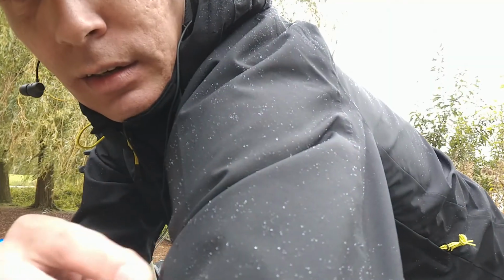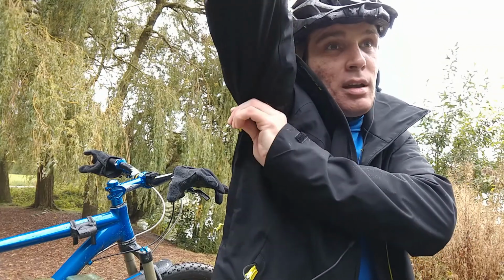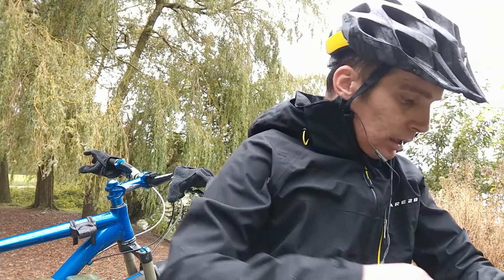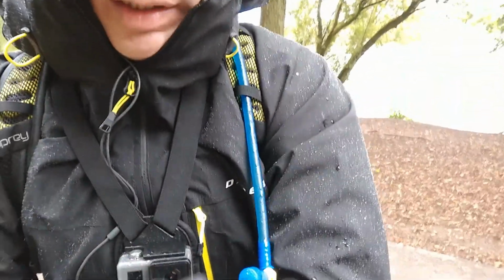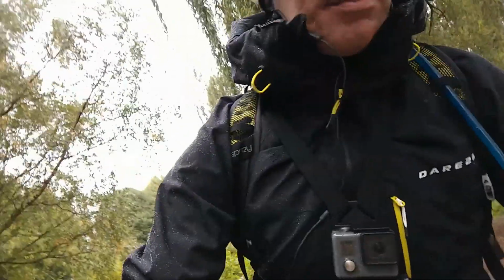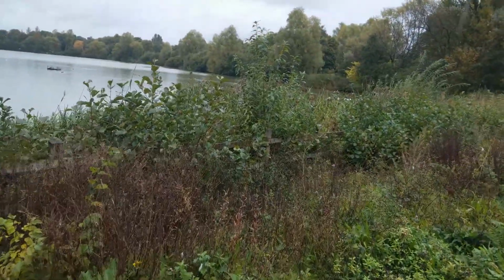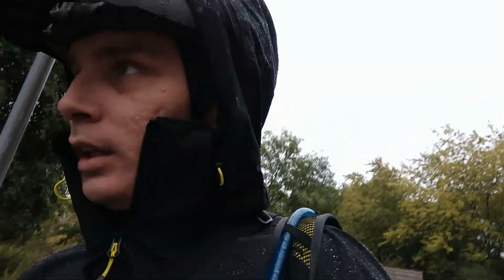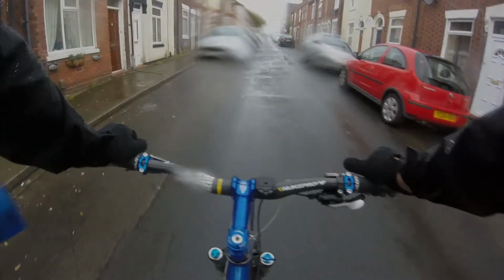Coat test at a Nature reserve DARE2B ARED 15000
I take a trip to a local nature reserve in the rain to test out the DARE2B ARED 15000 waterproof, windproof, breathable coat.